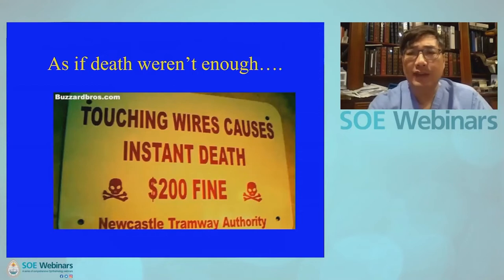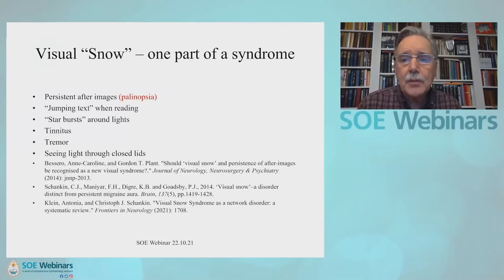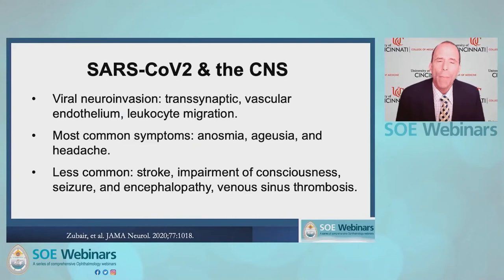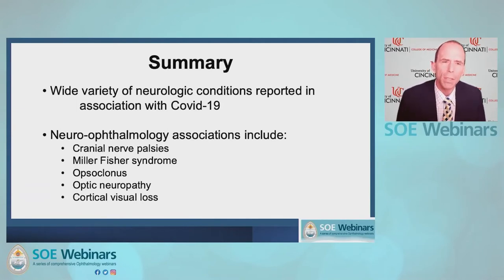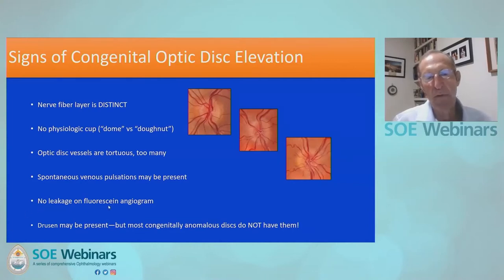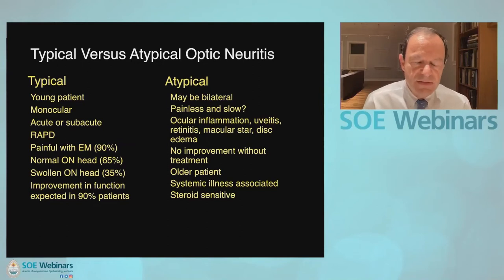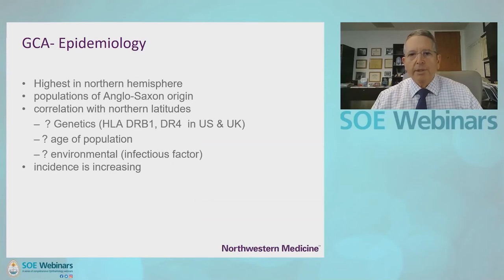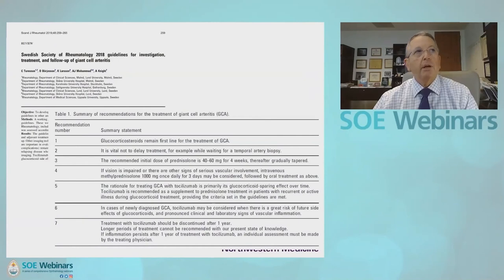Neuro-ophthalmology: Hot Topics 2021 (Full Webinar)